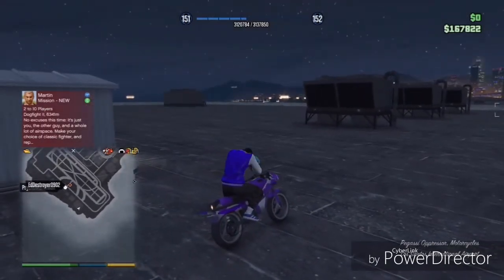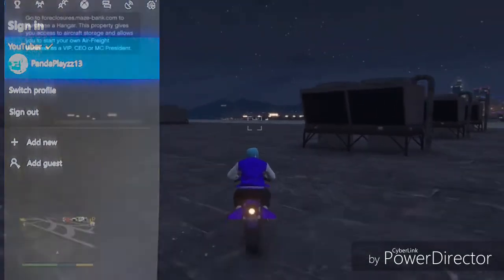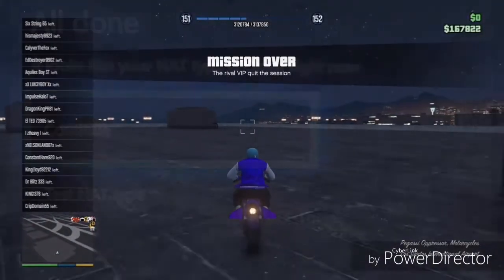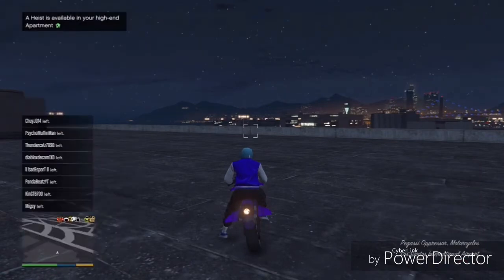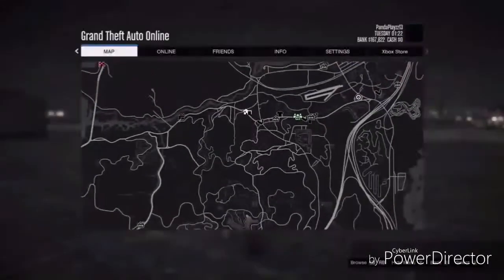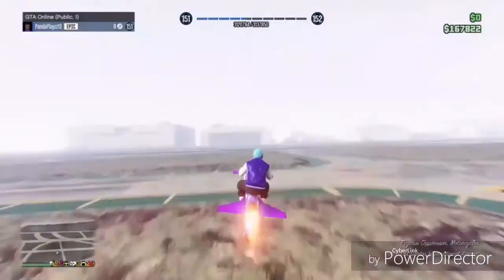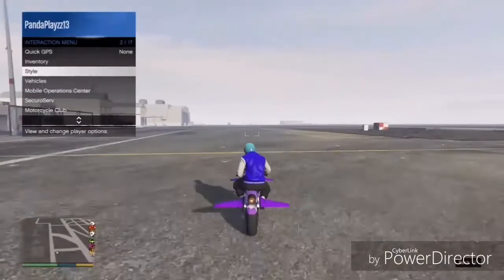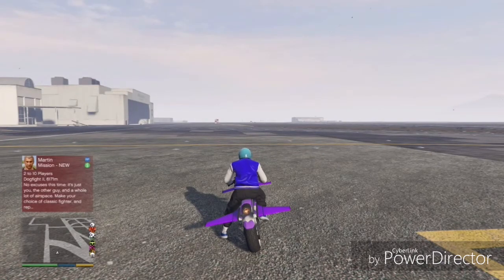How To Get In a Solo Public Lobby In Only 30 Seconds On GTA 5 ONLINE (Tutorial)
HOPE YOU DID ENJOY MY VIDEO,MAKE SURE YOU SLAP A LIKE ON IT AND ALSO SUBSCRIBE AND TURN POST NOTIFICATIONS ON SO U NEVER MISS OUT ON ANY OF MY VIDEOS.ITS YOUR BOII PANDA PLAYZZ AND IM OUT PEACE.

IF U WANT TO ADD ME ON XBOX 1 ⬇
GT=PandaPlayzz13

IF YOU WANT TO BE FEATURED IN ONE OF MY VIDEOS THE  JUST ASK ME THREW SOCIAL MEDIA OR ON XBOX AND I WILL TRY MY BEST TO MAKE A VIDEO WITH YOU

                  And Once Again It Legitly Awesome